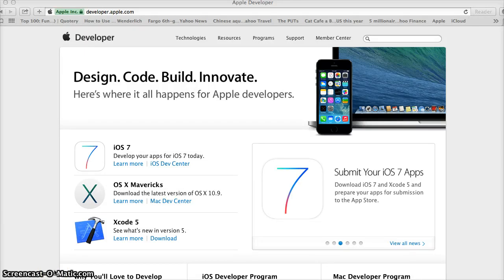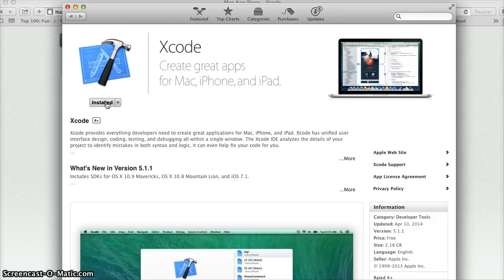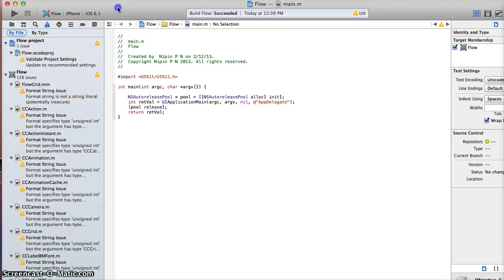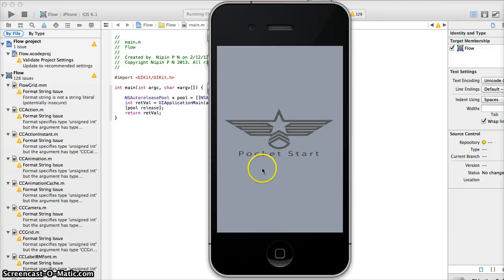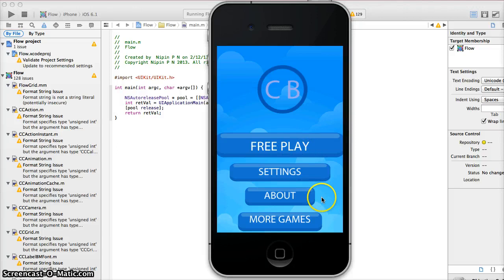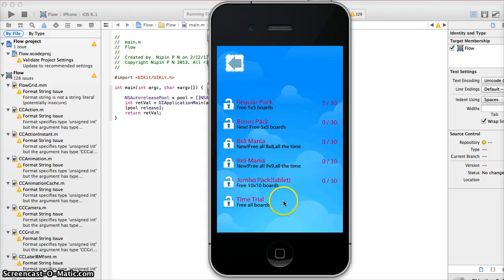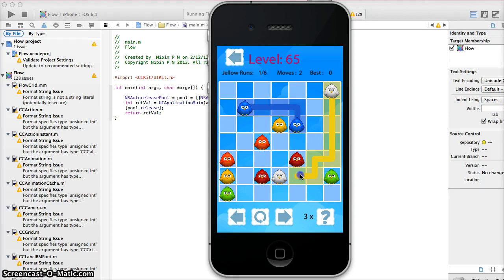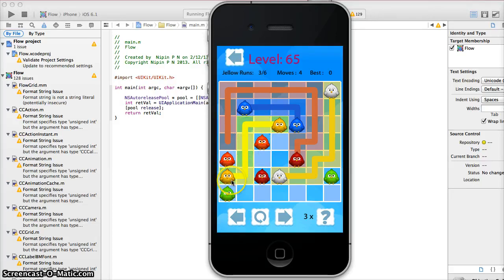Reskin a Classic iOS Game Part 1-Initial Gameplay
shows how to open up a source code on Xcode. The source code being used is called Jelly Splash, and I reskinned it as Circle Birdy. We are going to reskin Circle Birdy into something entirely else and show how you too can become published within the iOS App Store!